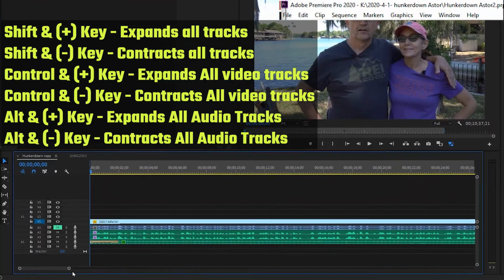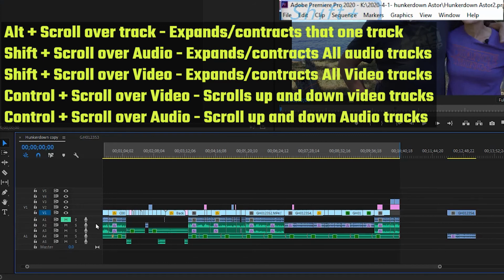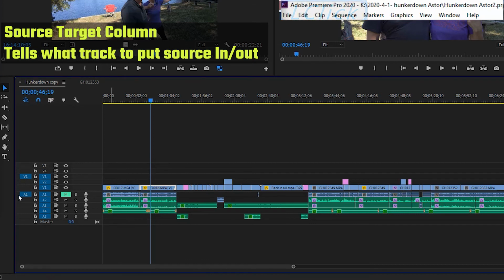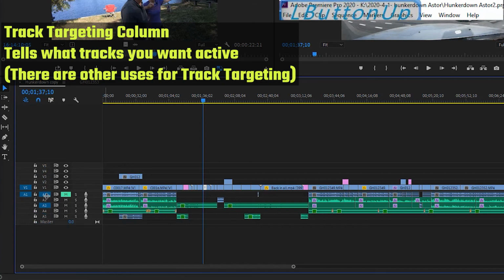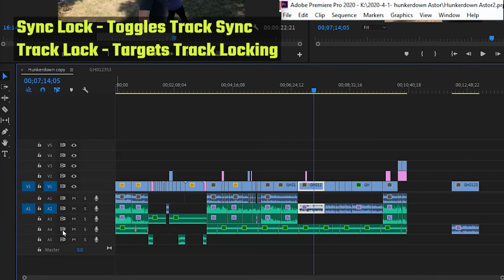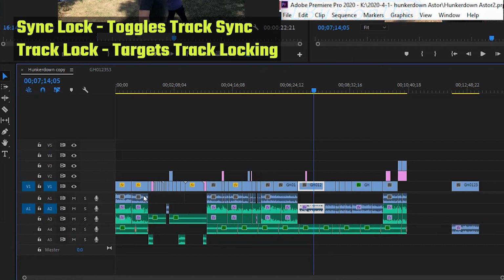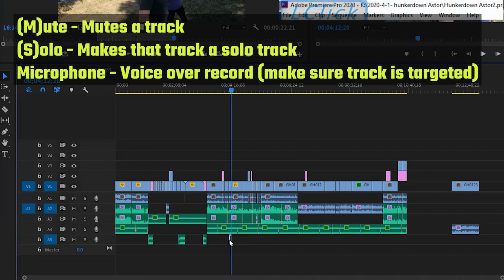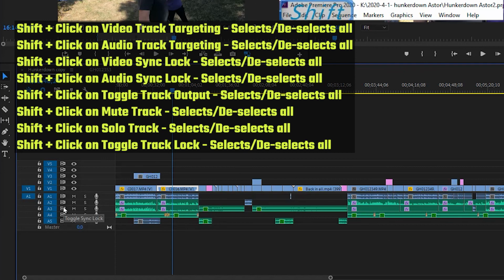Adobe Premiere Track Controls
Adobe Premiere Track Control Tutorial

Shift & (+) Key - Expand All Tracks,
Shift & (-) Key - Contract all Tracks
CNTL & (+) Key - Expand All Video Tracks,
CTRL & (-) Key Contract All Video Tracks
Alt & (+) Key - Expands All Audio Tracks,
Alt & (-) Key Contracts All Audio Tracks
Alt + Scroll over a Track - Expands and Contracts THAT Track only
Shift + Scroll over Video Track Area - Expands and Contacts All Video Tracks
Shift + Scroll over Audio Track Area - Expands and Contacts All Audio Tracks
CTRL + Scroll over Video Track Area - Scrolls up and Down the Video Tracks
CTRL + Scroll over Audio Track Area - Scrolls up and Down the Audio Tracks
Source Targting Column and the Track Targeting Column
Sync Lock, Track Lock, Mute Track, Solo Track, Voice Over Icons
Shift + Source Target and Track Targeting - Selects / De-selects All
Shift + Sync Lock, Track Lock, Mute Track, Solo Track - Selects / De-selects All